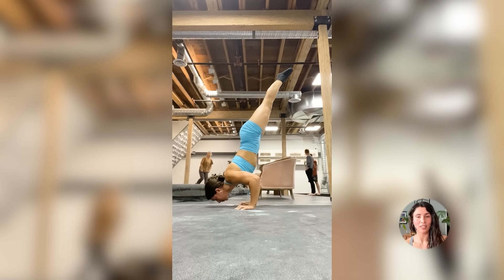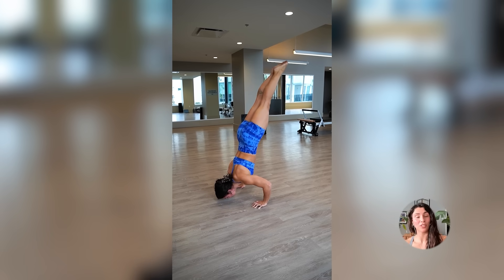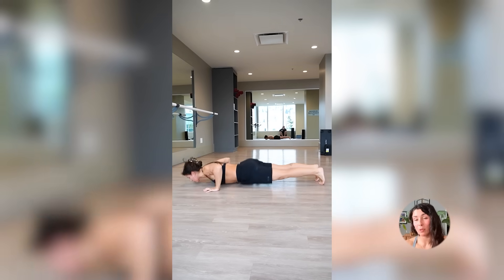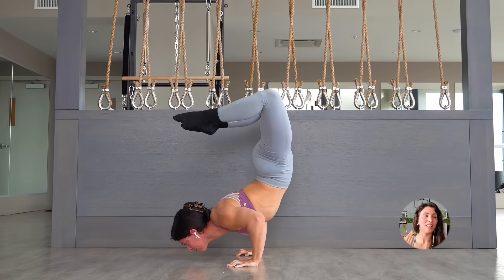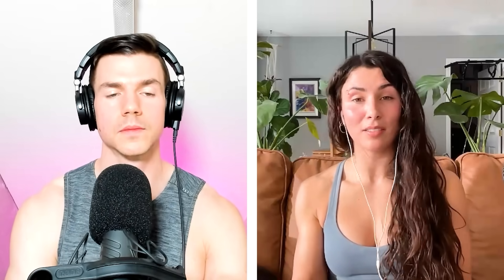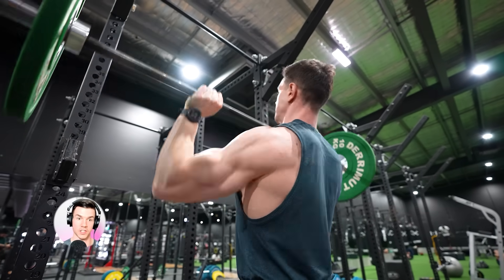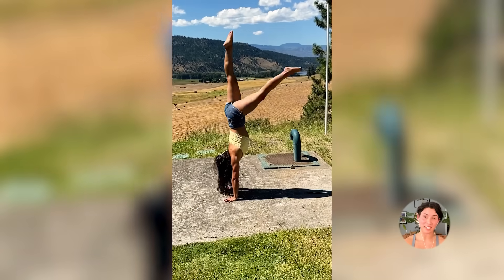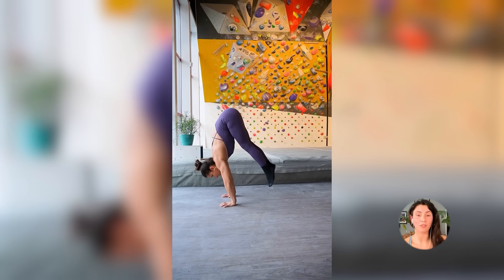How To Do Handstand Push-Ups Without A Wall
This handstand push-up tutorial features @Summerfunfitness
We cover the best exercises to unlock the freestanding handstand push-ups without a wall. Checkout the full video on the FitnessFAQs Podcast.